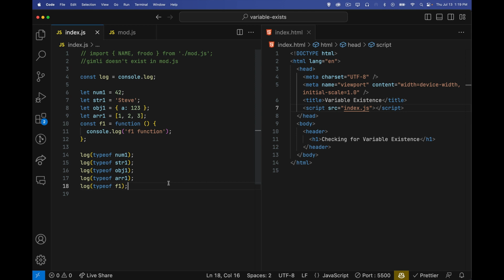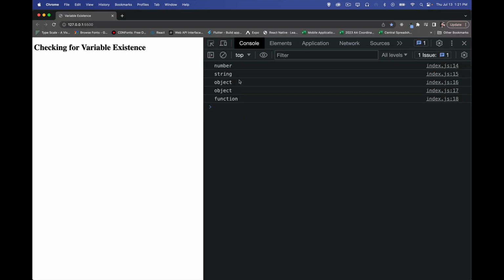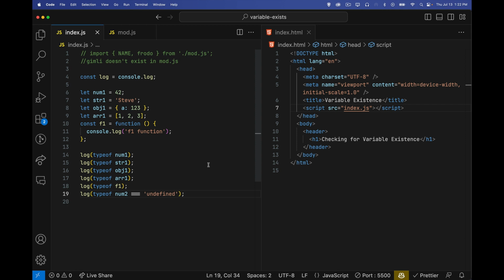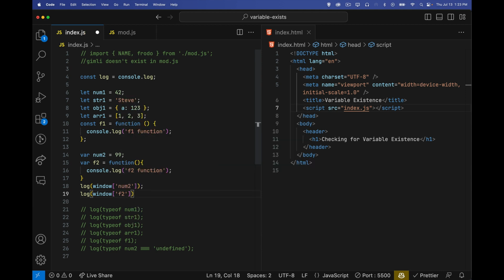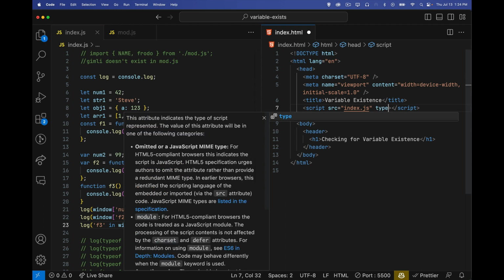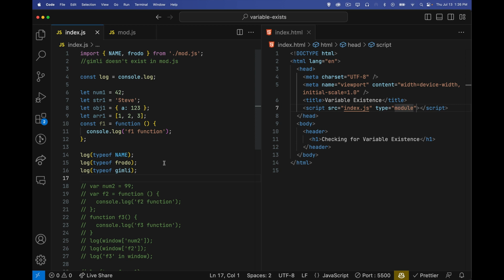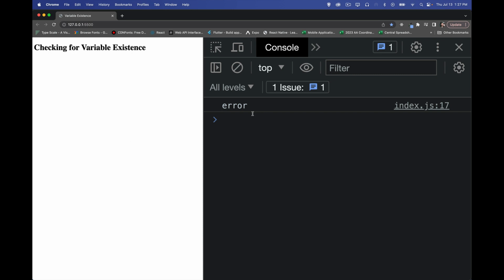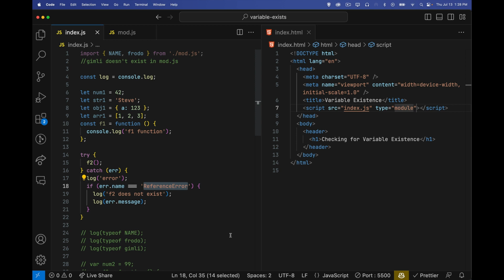Checking for the Existence of JavaScript Variables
When writing JavaScript there are going to be times when you want to use a variable or call a function, but you are not sure if it exists, then this is how you can handle these situations.